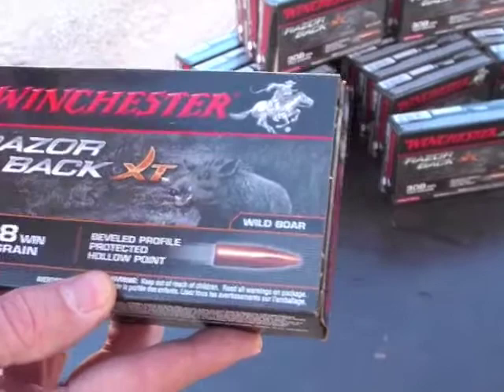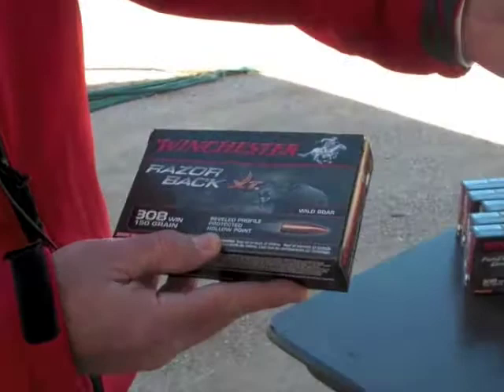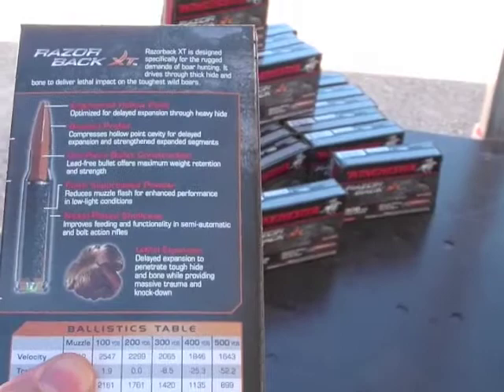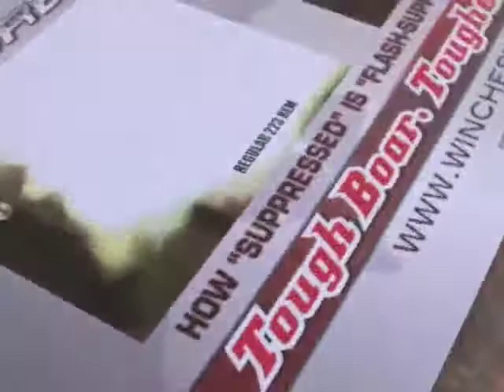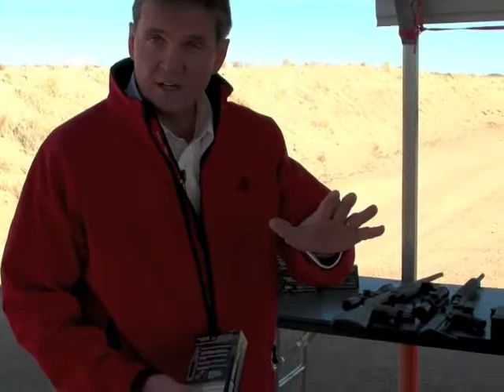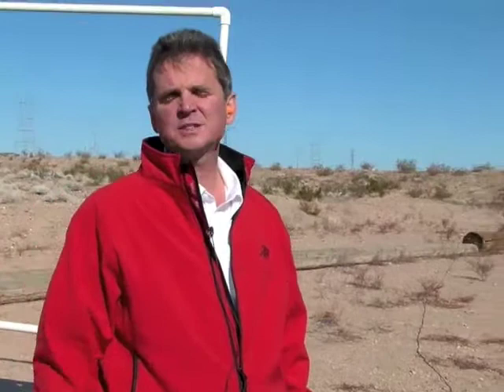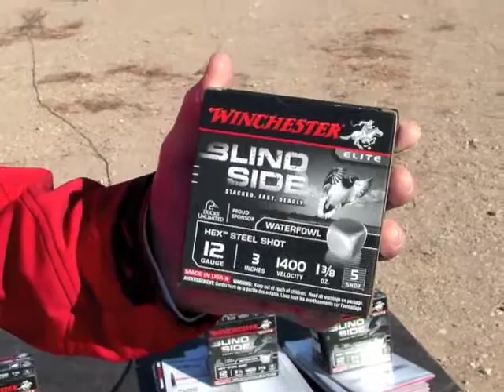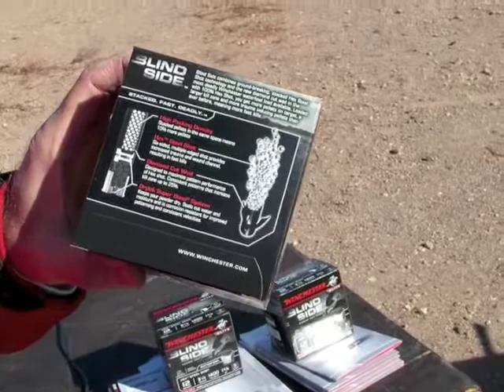Winchester Ammunition -- SHOT Show 2012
Ontario OUT OF DOORS magazine
SHOT Show 2012
Winchester Ammunition Blind Side and Razor Back